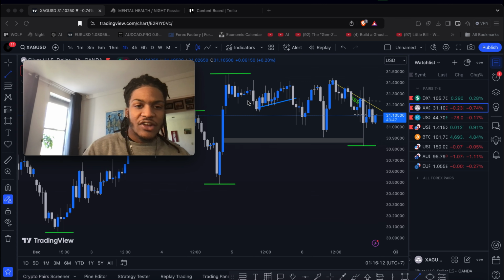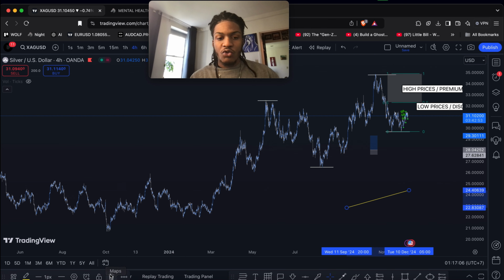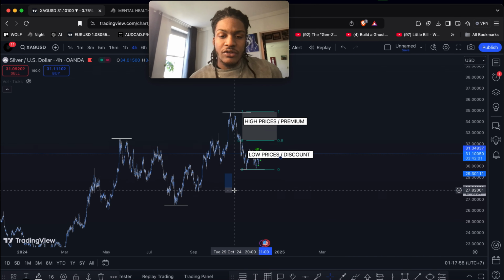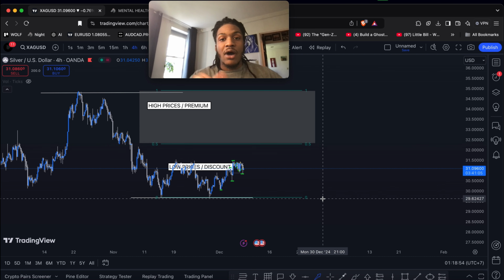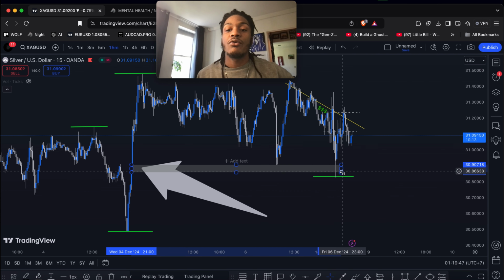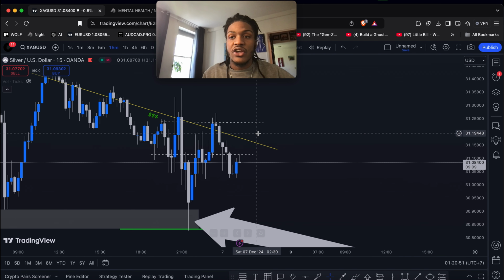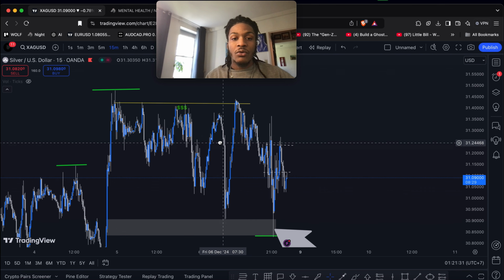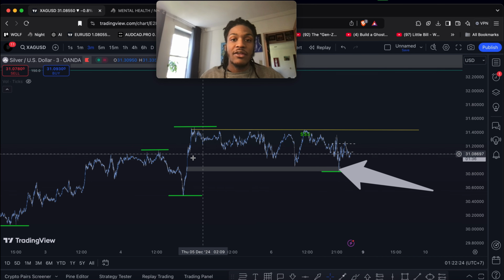The Strategy That Changed My Futures / Forex Trading in 2025